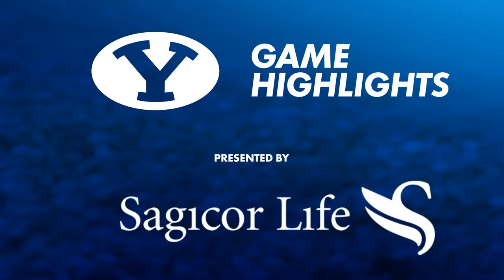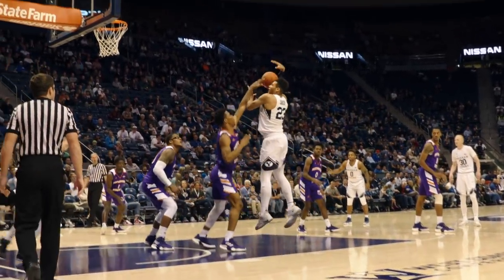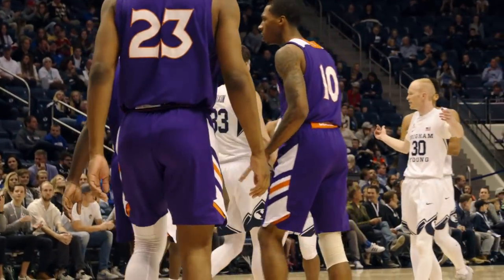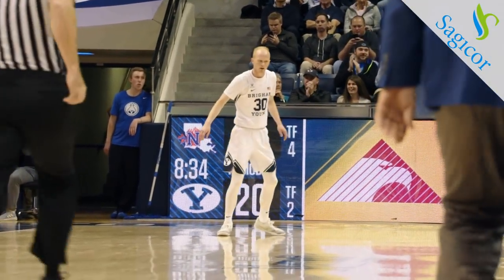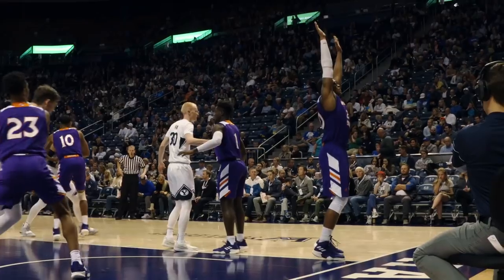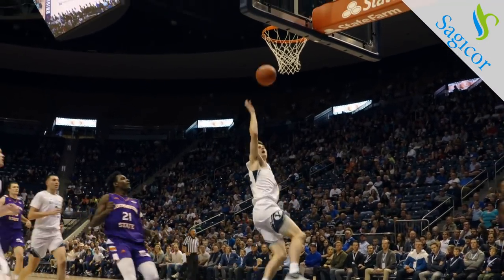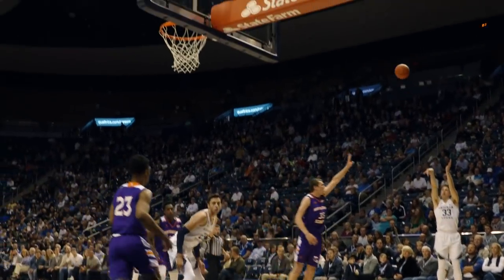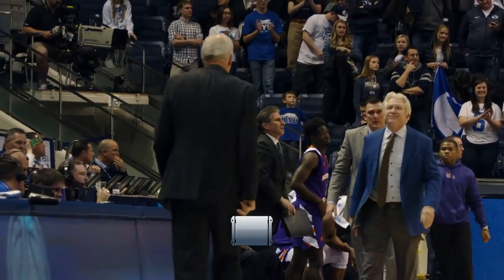Men's Basketball - BYU vs Northwestern State - November 13, 2018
Highlights from the BYU Men's Basketball win over Northwestern State on November 13, 2018. @GregWrubell with the call.